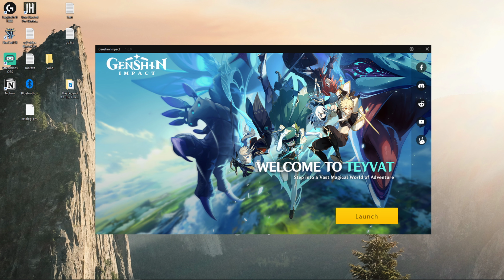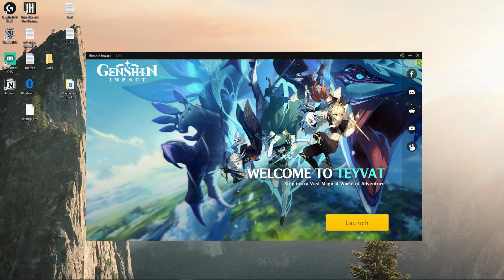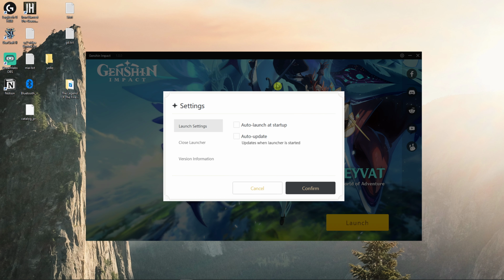How To Check For Updates In Genshin Impact